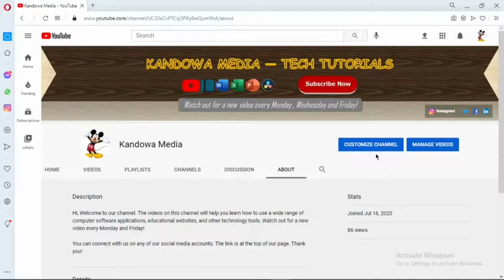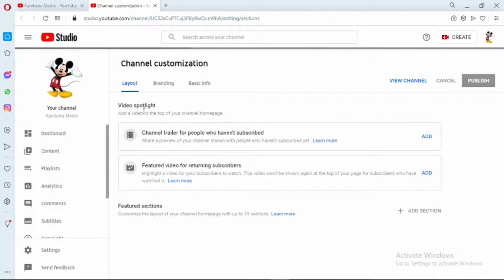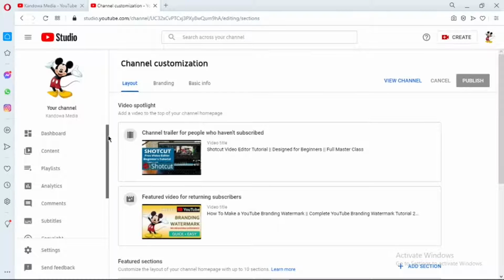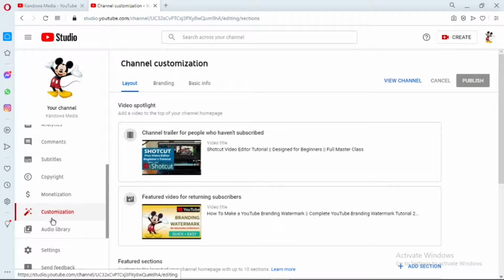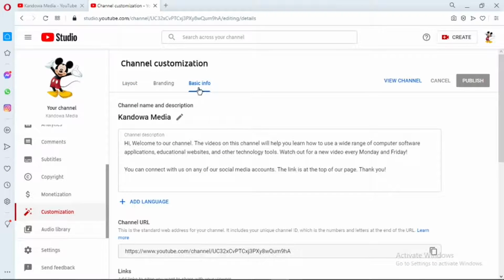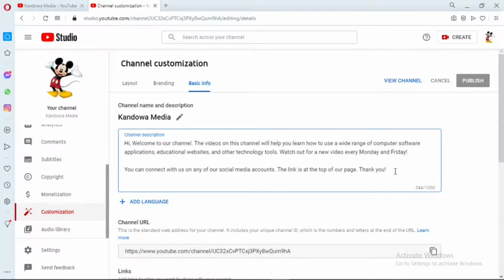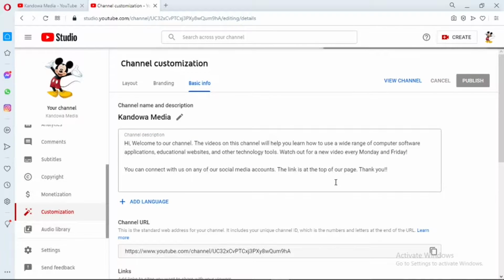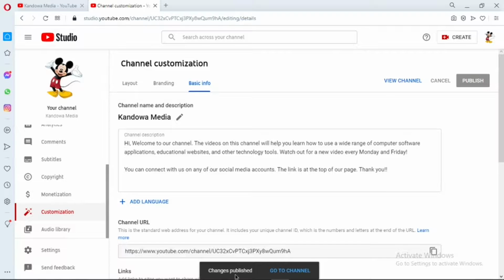How To Change/Edit your YouTube Channel Description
How To Change/Edit your YouTube Channel Description in 2021 || How To Write your YouTube "About" Page for More Subscribers

You want to grow your YouTube channel fast? Then start using Tube Buddy, join here!